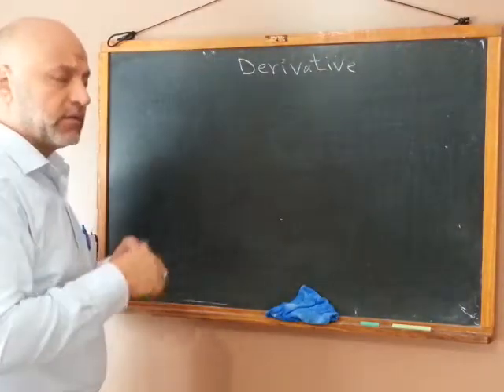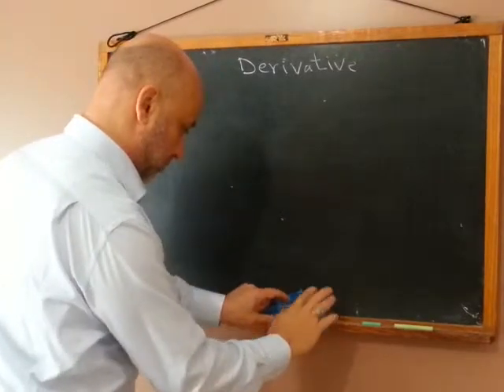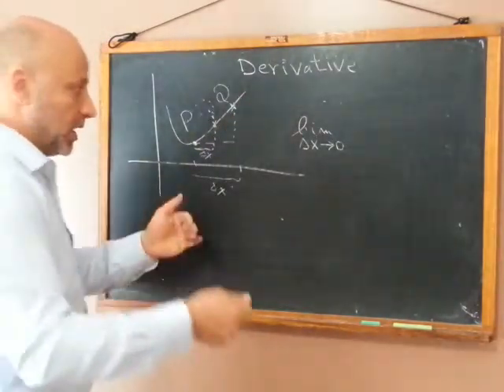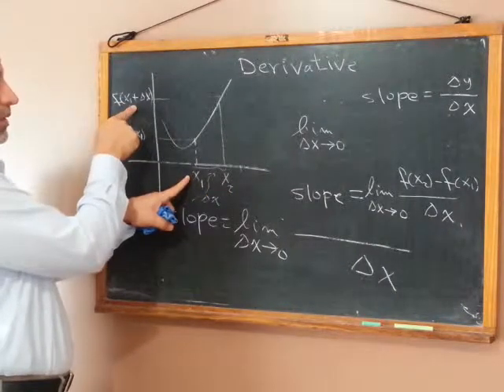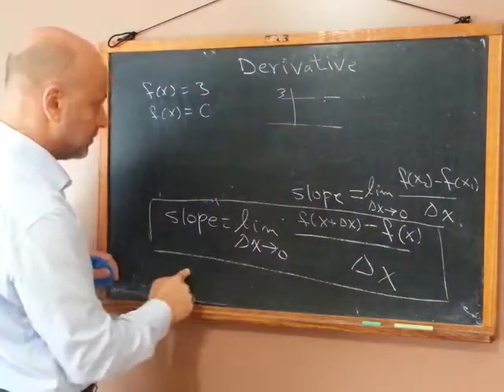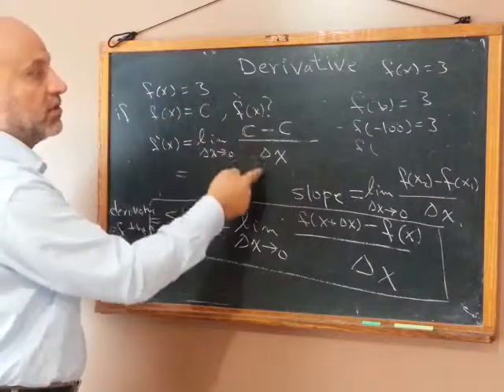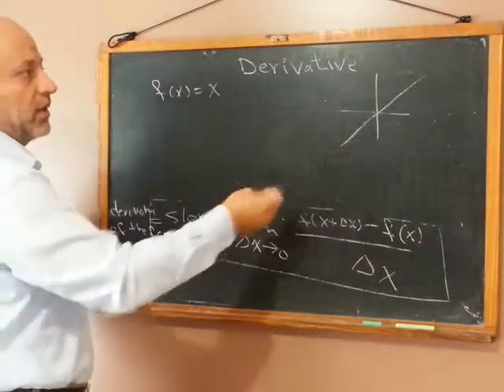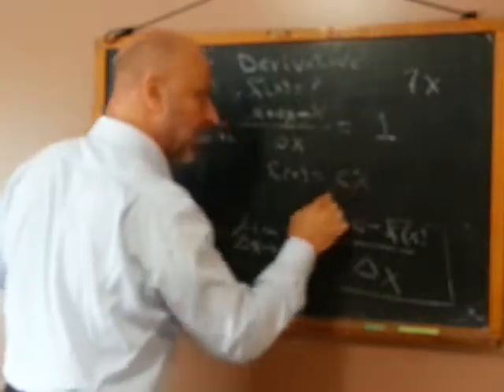Derivative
How to derive functions using the derivative definition